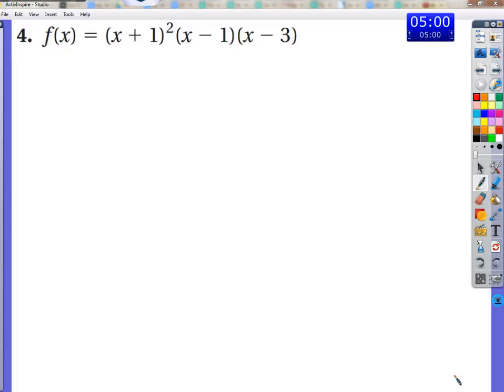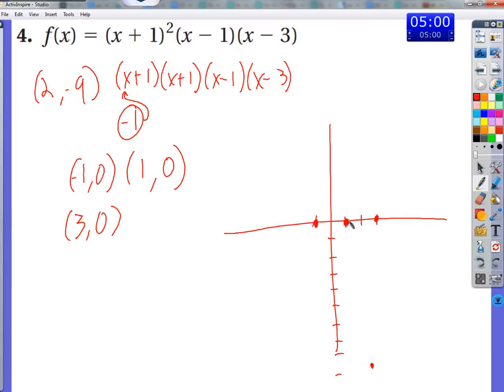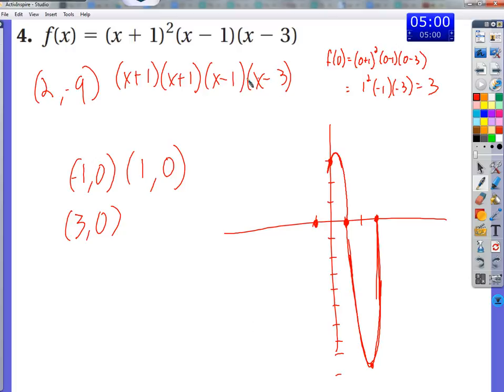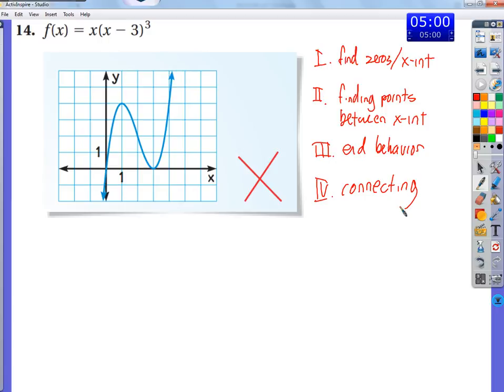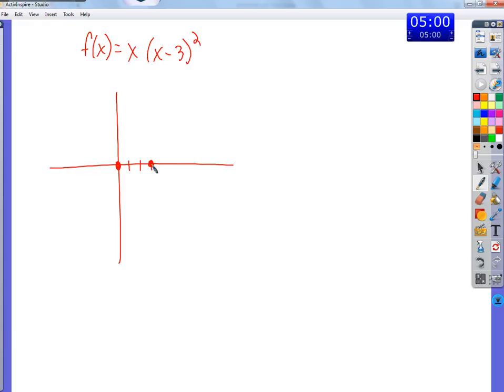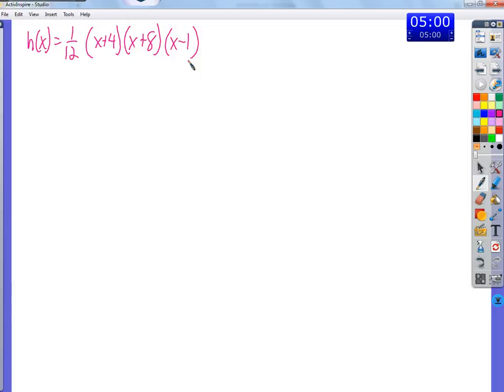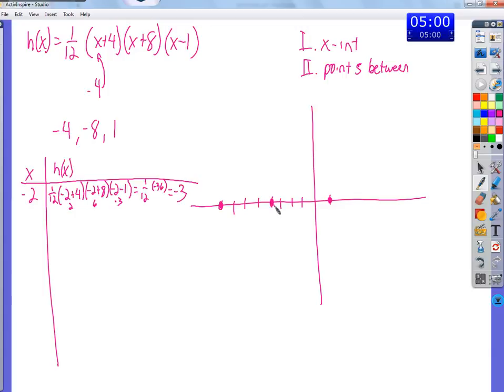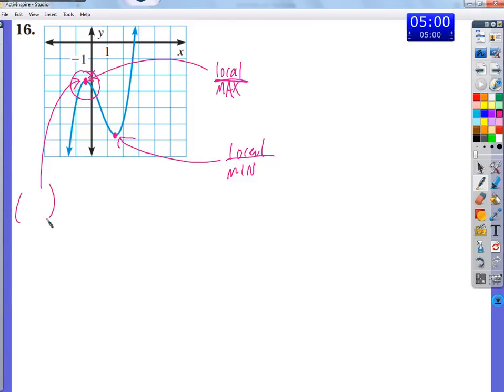Period 4: 5.8 recap